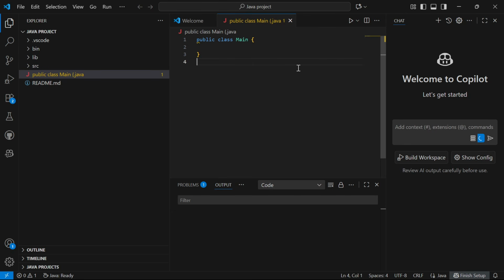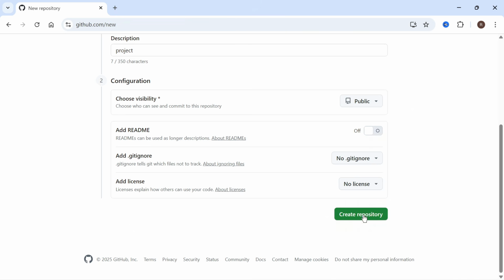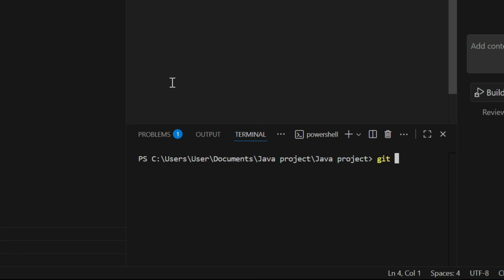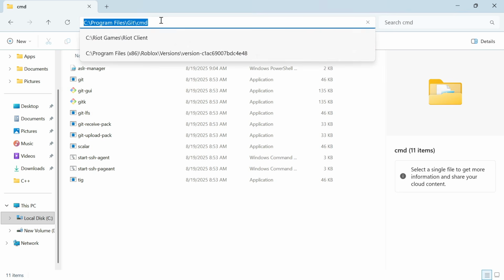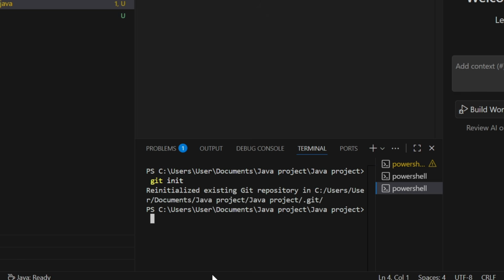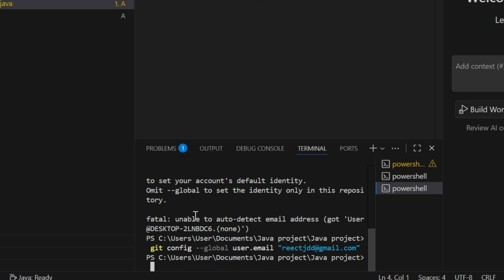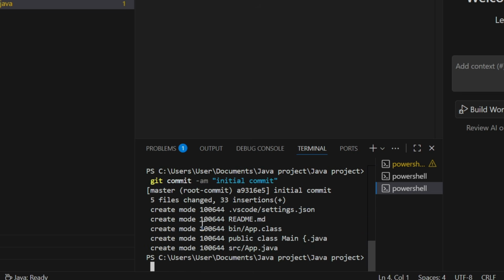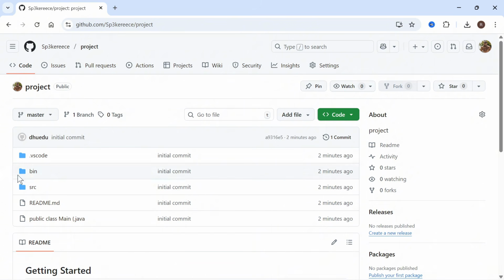How To Push Code To GitHub From VSCode Using Terminal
Want to upload your code to GitHub using Visual Studio Code? This step-by-step guide shows how to commit changes, push code, and manage branches directly inside VS Code. Learn how to set up Git integration, authenticate with GitHub, and resolve push errors.